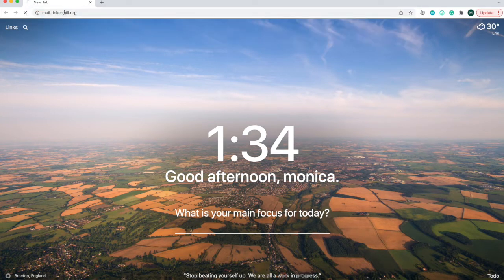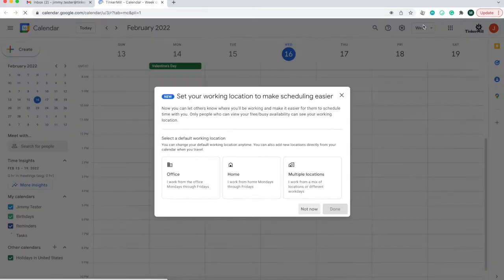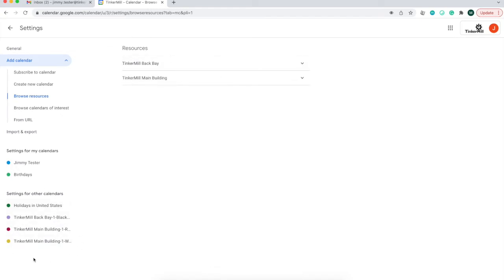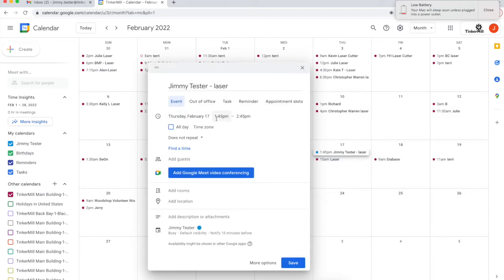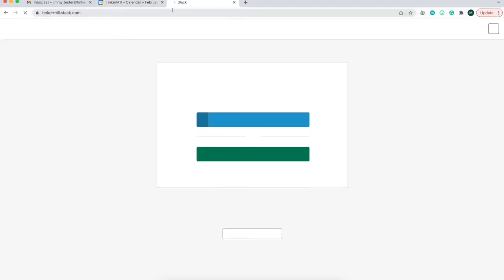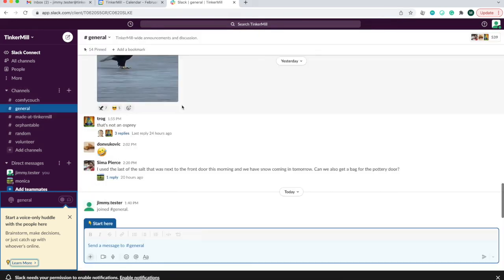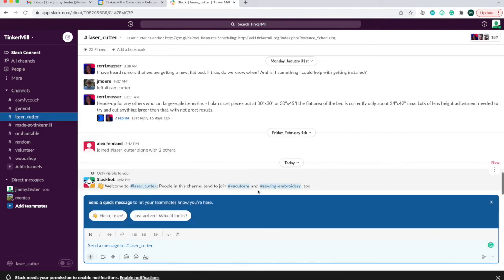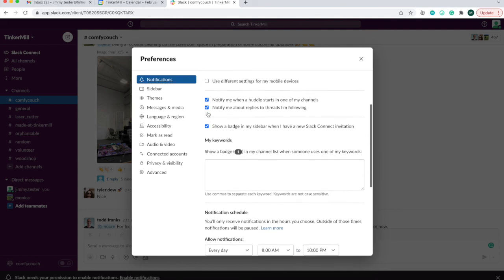TinkerMill Instructions - Google Account, Google Calendar, Slack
New members looking for help logging in and access their google calendar and slack, this video guides you through the initial set up process. Enjoy + Happy Making!